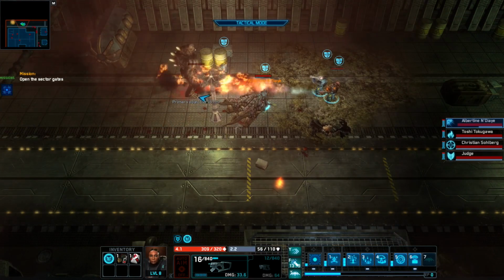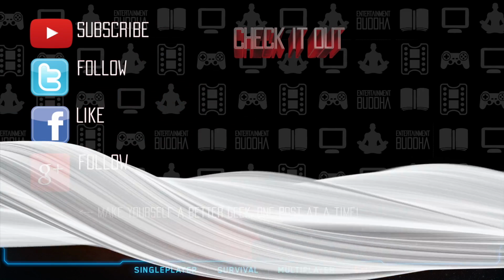The Red Solstice Video Review [HD]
EB's Matt Heywood reviews The Red Solstice from Ironward published by Nkidu Games.